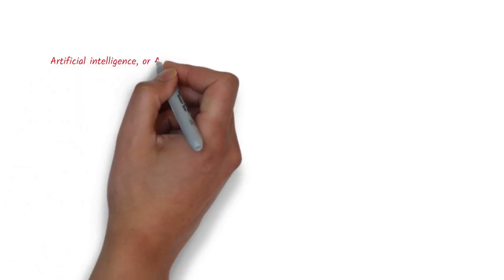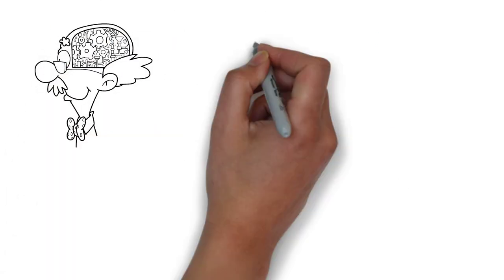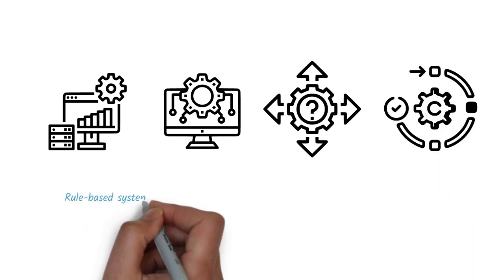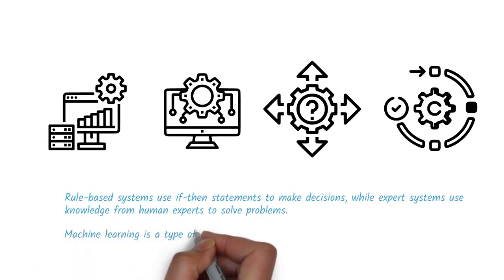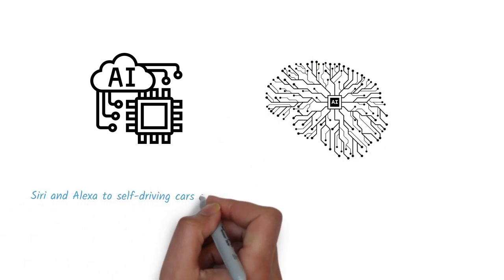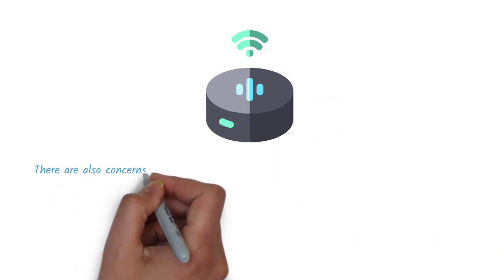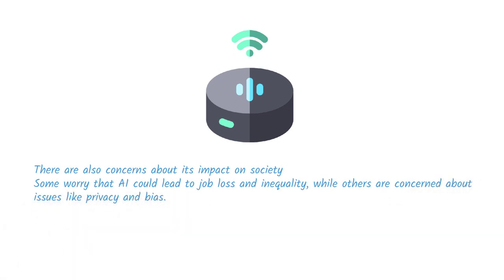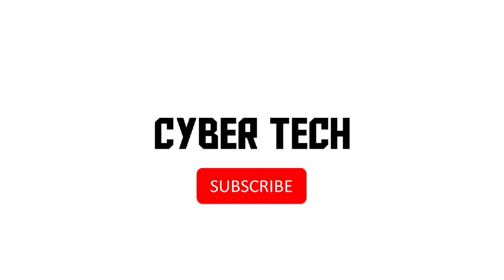What Is Artificial Intelligence? What is AI? | AI In 2 Mins | Cyber tech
The video on this YouTube channel delves into the fascinating topic of artificial intelligence (AI) and provides a comprehensive overview of what it is and how it works. The video explains how AI is a branch of computer science that deals with creating intelligent machines that can perform tasks that would typically require human intelligence, such as visual perception, speech recognition, decision-making, and language translation.

The video goes on to explore the different types of AI, including narrow or weak AI, which is designed to perform specific tasks, and general or strong AI, which can perform any intellectual task that a human can. Additionally, the video explains the different techniques used in AI, such as machine learning, neural networks, natural language processing, and robotics.

Throughout the video, the presenter uses clear and concise language to explain the concepts and ideas related to AI. The video is suitable for beginners who have little to no prior knowledge of AI but are interested in learning about this exciting and rapidly growing field. By the end of the video, viewers will have a solid understanding of what AI is and how it is changing the world around us.

Artificial Intelligence
AI
Machine Learning
Neural Networks
Deep Learning
Robotics
Natural Language Processing
Computer Vision
Intelligent Systems
Automation
Expert Systems
Smart Machines
Humanoid Robots
Cognitive Computing
Big Data
Data Analytics
Predictive Analytics
Decision Making
Problem Solving
Adaptive Learning
Virtual Assistants
Chatbots
Autonomous Agents
Ethics of AI
Future of AI
Algorithmic Bias
Artificial General Intelligence
Turing Test
Singularity
Transhumanism